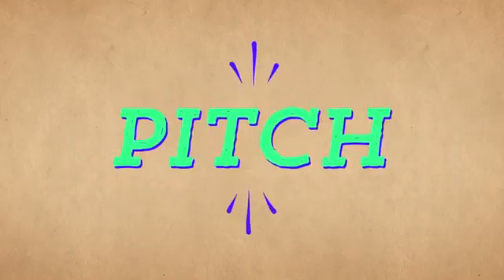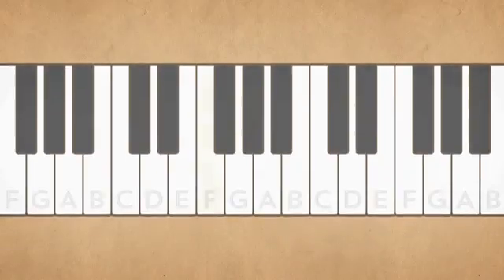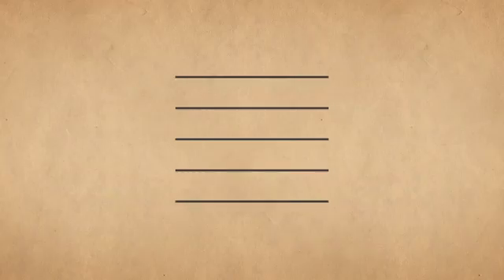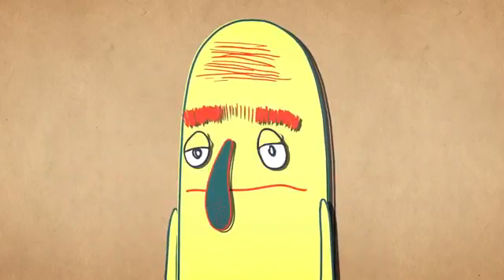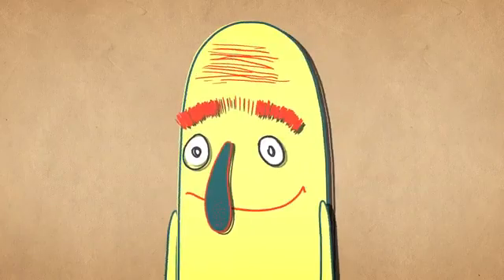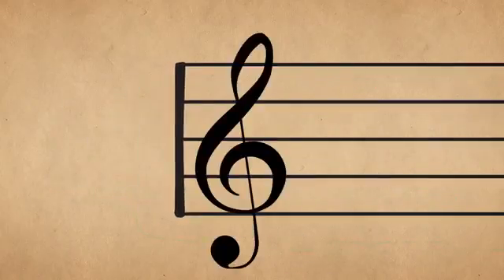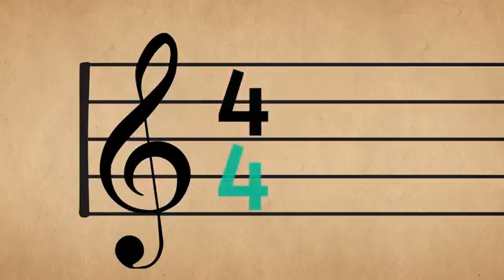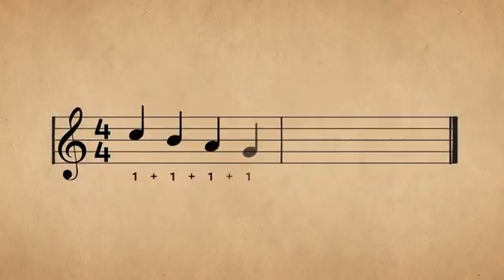How to read music Tim Hansen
This belongs to TED-ED and Tim Hansen created it.